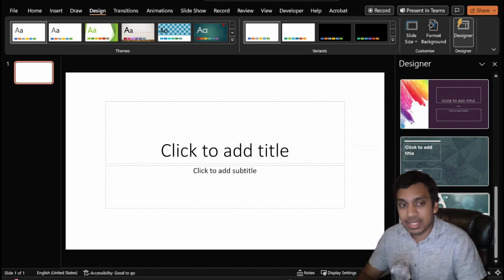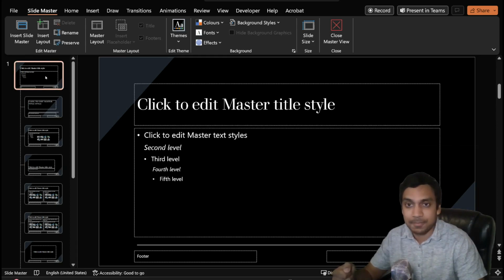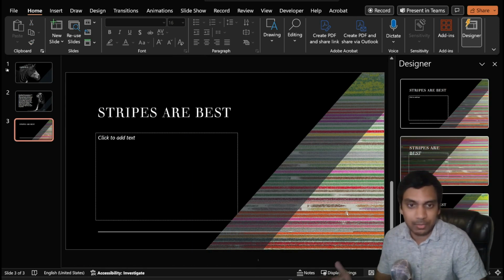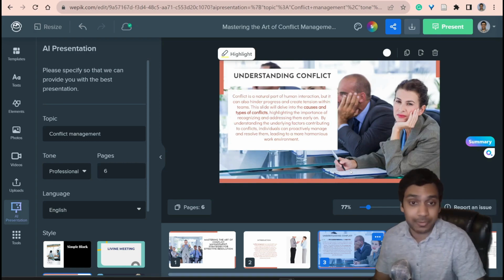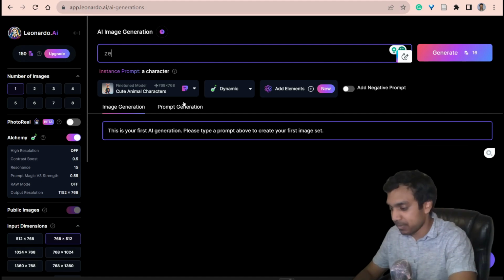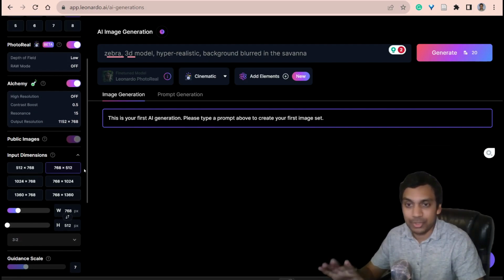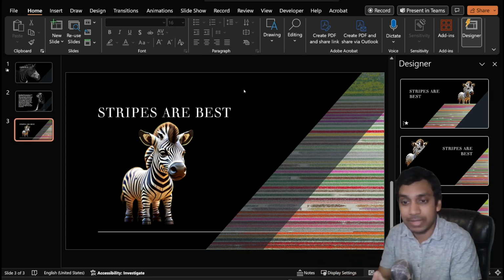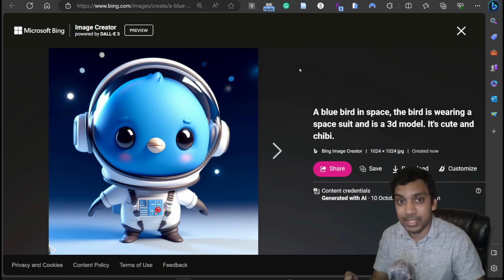Using AI for Presentations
Are you looking for the best tools to help you design and create stunning presentations? Do you want to save time and effort by using artificial intelligence to generate amazing slides and images? If yes, then this video is for you!

In this video, I will compare two popular AI-powered presentation tools: PowerPoint Designer and Wepik. I will show you how they work, what features they offer, and how they can help you create professional-looking presentations in minutes. I will also give you my honest opinion on which one is better and why.

But that’s not all. I will also introduce you to two other AI tools that can help you create original and eye-catching images for your presentations: Leonardo.ai and Bing Image Creator. I will demonstrate how to use these tools and how to integrate them with your presentation software.